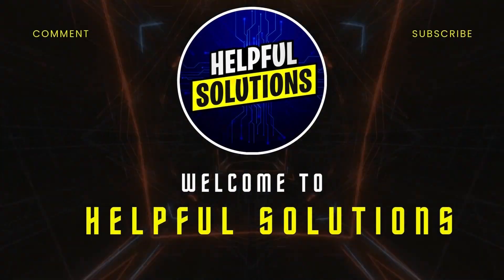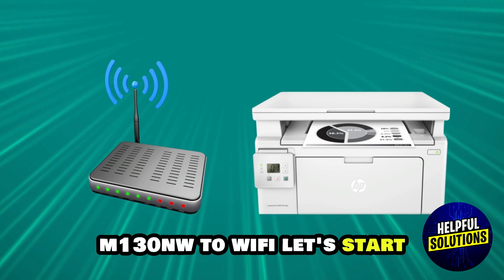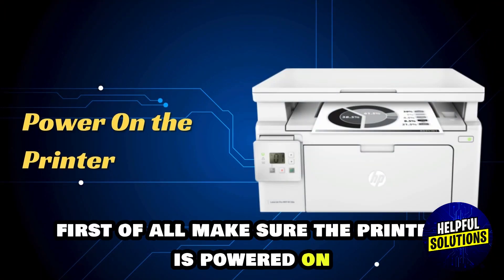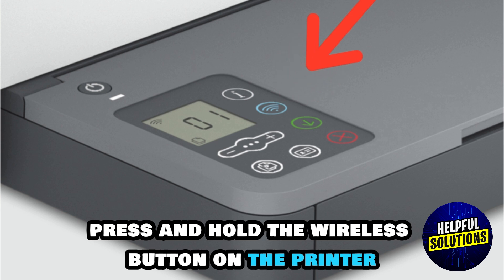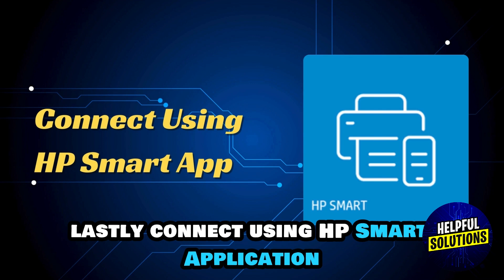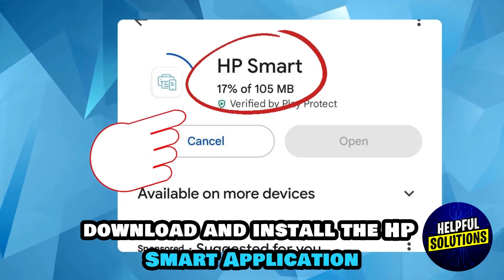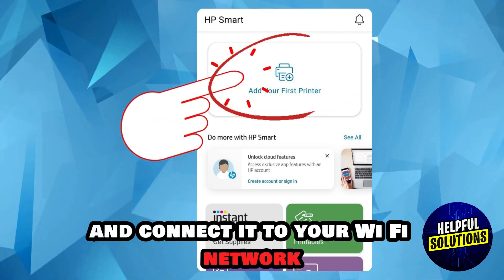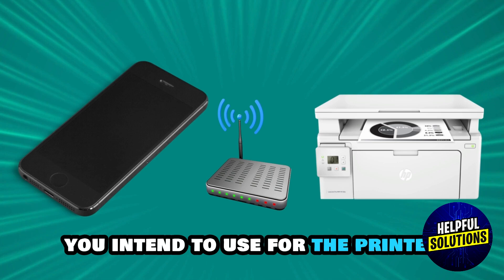How To Connect HP LaserJet Pro MFP M130NW To Wifi (How To Set Up Wifi On HP LaserJet Pro MFP M130NW)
How To Connect HP LaserJet Pro MFP M130NW To Wifi (How To Set Up Wifi On HP LaserJet Pro MFP M130NW). In this video tutorial I will show you how to connect HP LaserJet Pro MFP M130NW to Wifi